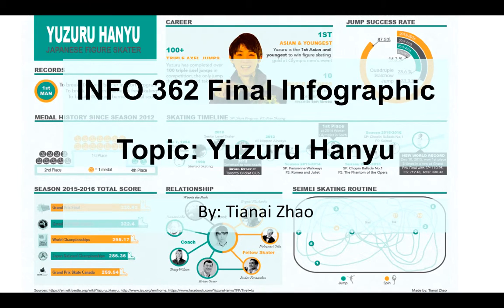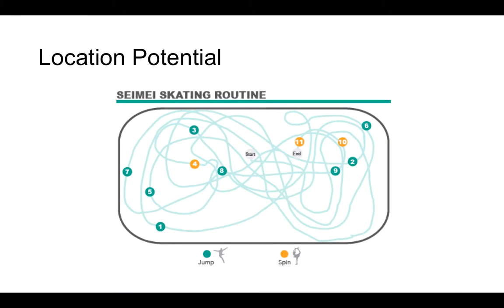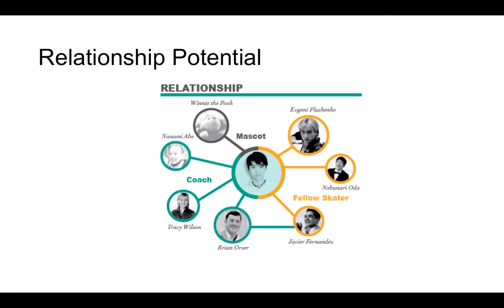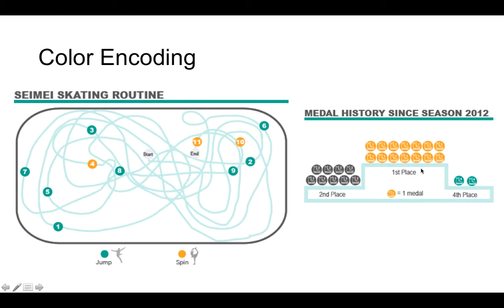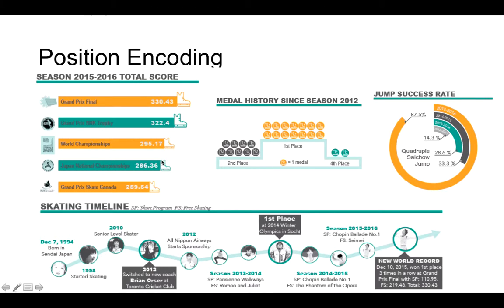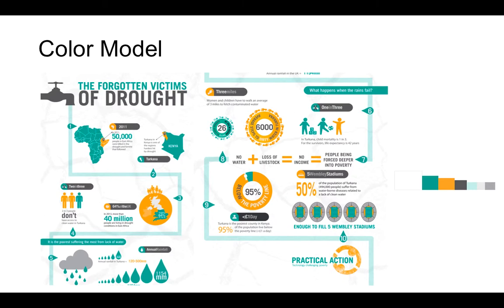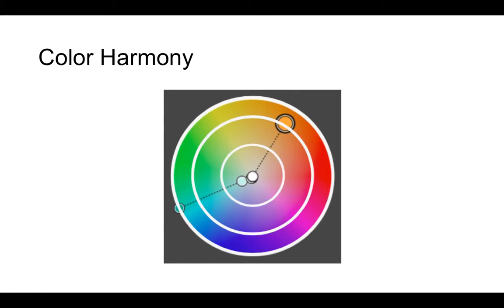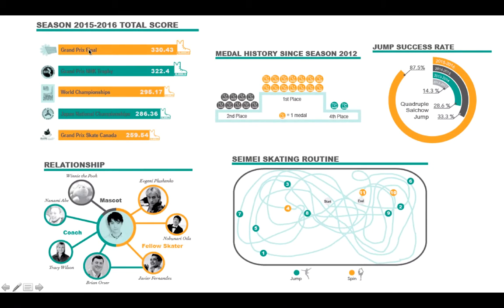INFO 424 Infographic